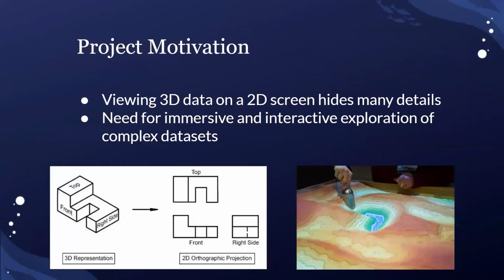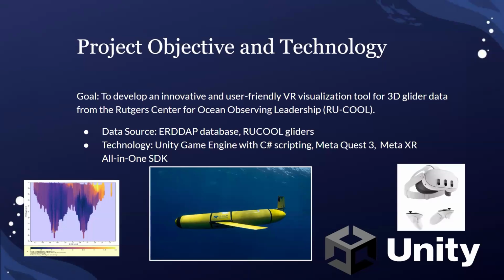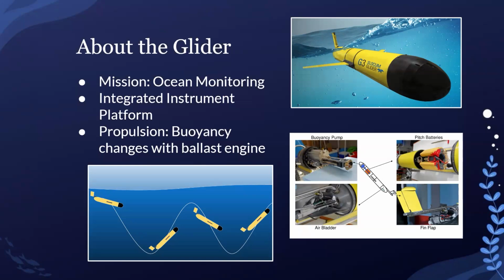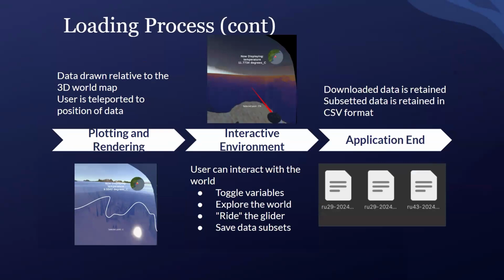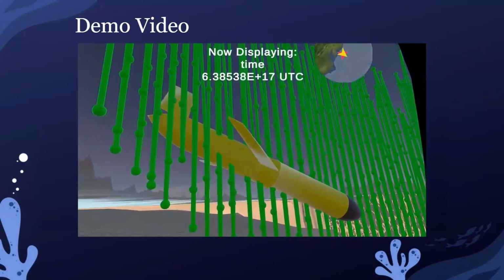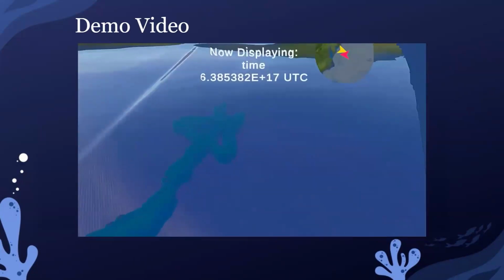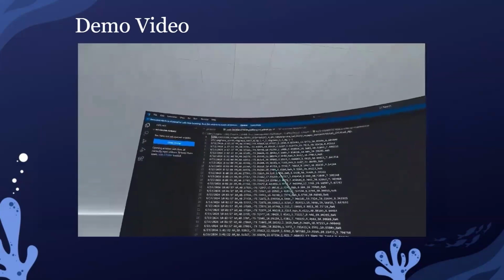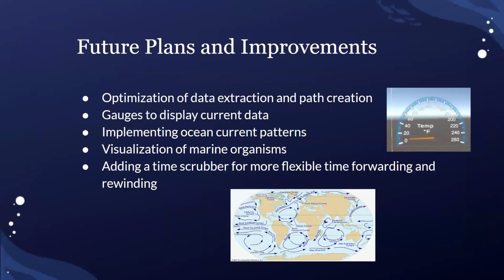2024 WINLAB Summer Internship Presentation: "Virtual Reality Visualization for Underwater UAVs"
Date: August 7, 2024

Title: Virtual Reality Visualization for Underwater UAVs
Presenters: Amanda Lau, Catzby Paul and David Zhao